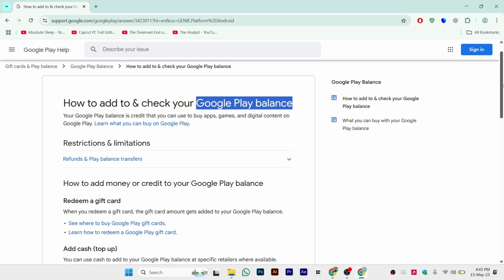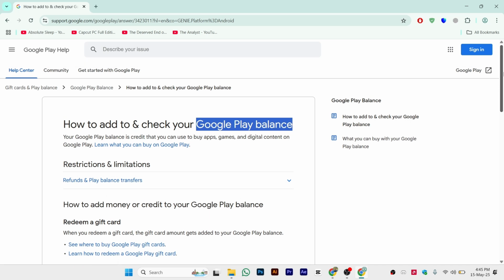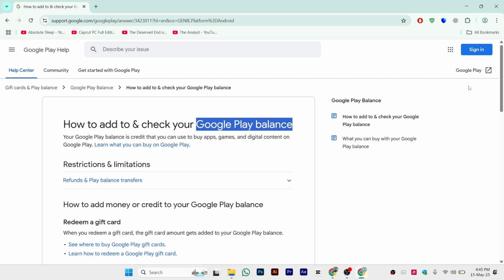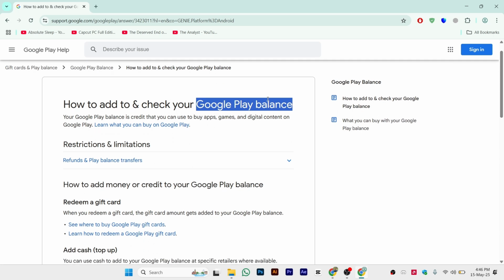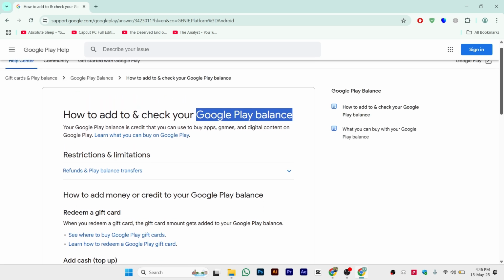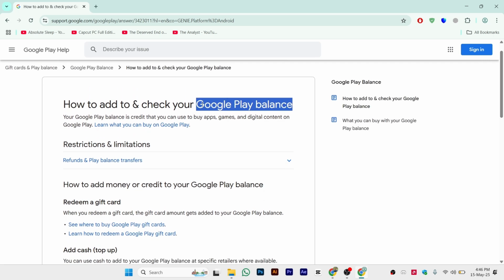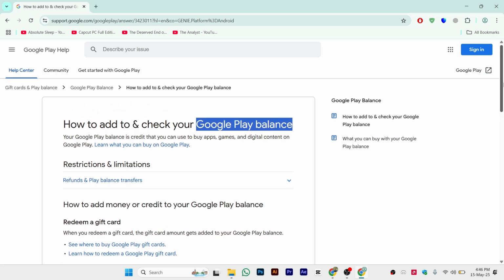HOW TO BUY CRYPTO WITH GOOGLE PLAY BALANCE 2026! (FULL GUIDE)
In this video I am going to show you how to buy crypto with Google Play balance easily and safely. If you want to use your Google Play funds to purchase cryptocurrency this step by step guide will help you understand the process. I will explain how to convert Google Play balance into crypto using trusted apps and platforms.